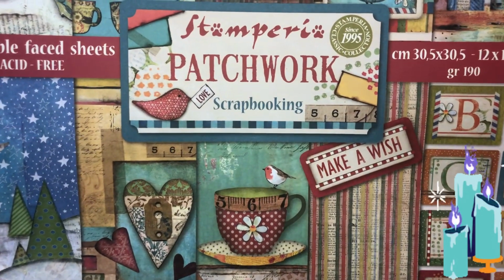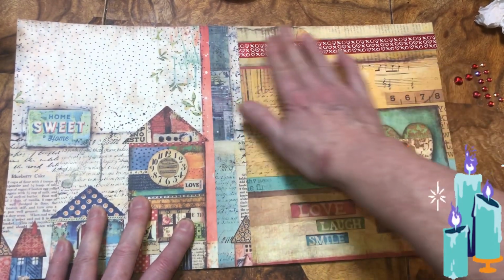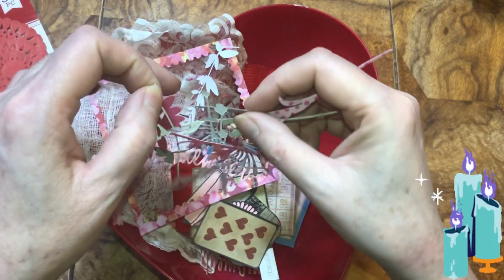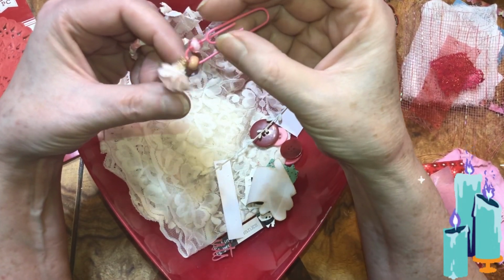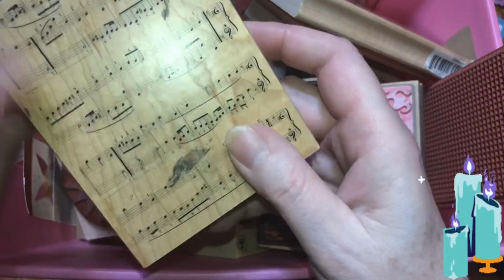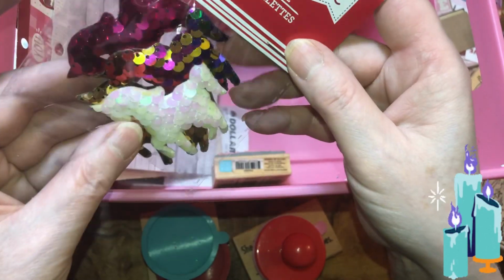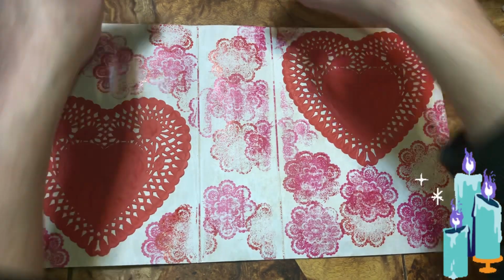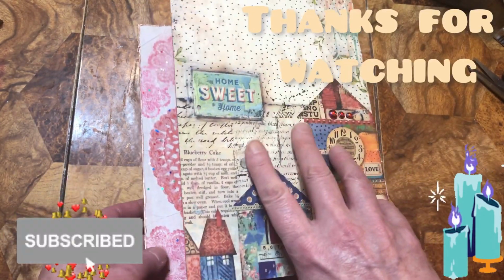How to make♥️Valentine’s cover, (when you don’t have designed paper)